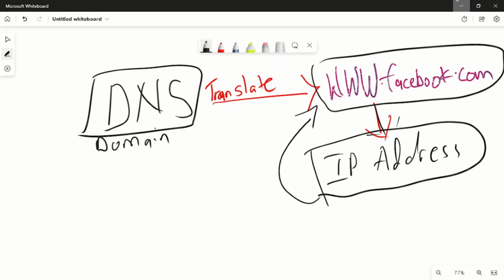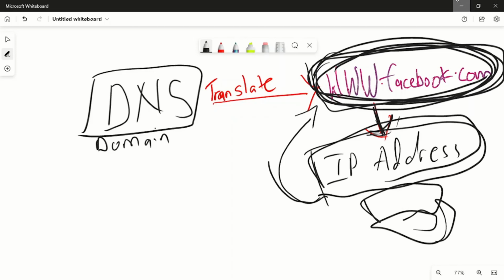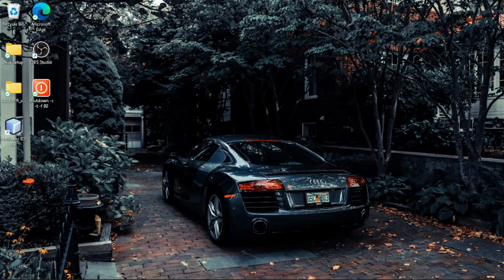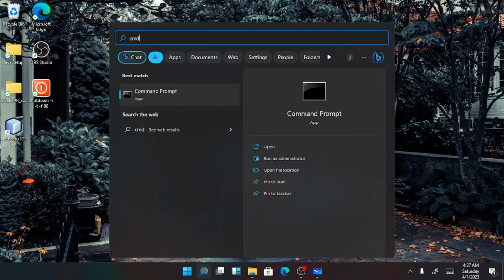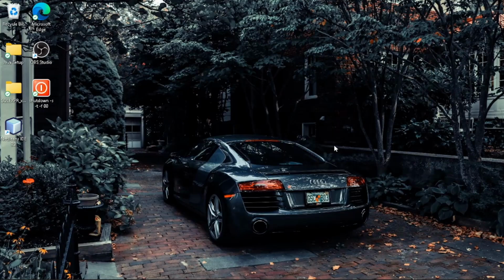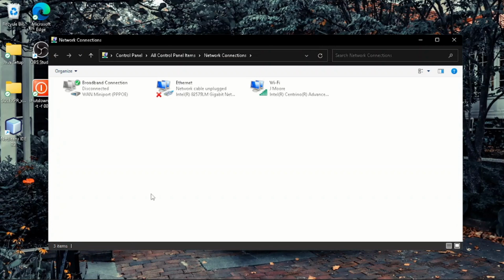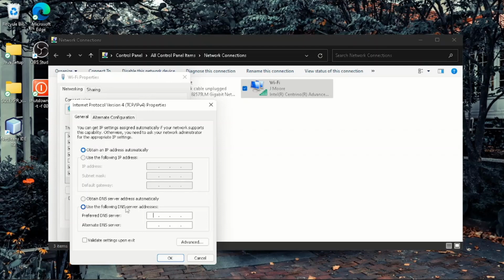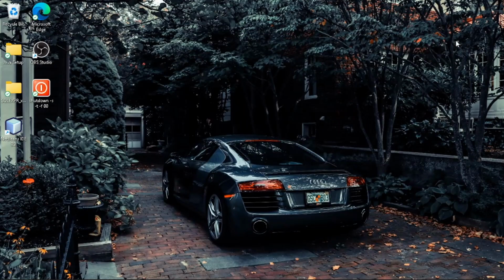DNS server not responding (How to fix) 2023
in this video you will learn how to fix dsn server problem.

We all know that a computer is an electronic device that processes and stores data, instructions, and information. It can perform a variety of tasks such as calculations, data processing, communication, and multimedia production.

Computers can run various types of software, including operating systems, applications, and utilities. An operating system manages computer resources and provides a user interface, while applications are programs that perform specific tasks such as word processing, photo editing, and web browsing. Utilities are programs that perform maintenance tasks, such as virus scanning and disk cleanup.

Overall, computers are essential tools for communication, productivity, entertainment, and learning in today's digital age.

In this channel, we will learn how to solve computer problems.
There are several steps you can take to solve computer software problems:

Identify the problem: Before you can solve the problem, you need to know what it is. Try to pinpoint what exactly is causing the issue and make a note of any error messages or other symptoms you are experiencing.

Check for updates: Make sure all your software and drivers are up to date. Software updates often include bug fixes and performance improvements, so installing the latest version can often solve software problems.

Restart your computer: This may sound simple, but restarting your computer can often solve software problems. It clears out any temporary files and processes that may be causing issues.

Run a virus scan: Malware and viruses can cause software problems, so run a virus scan to make sure your computer is not infected.